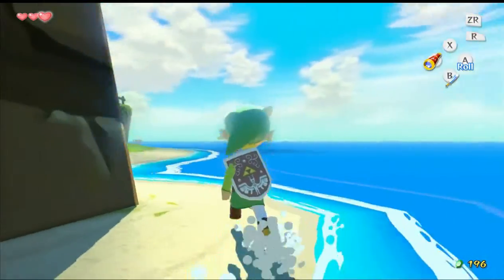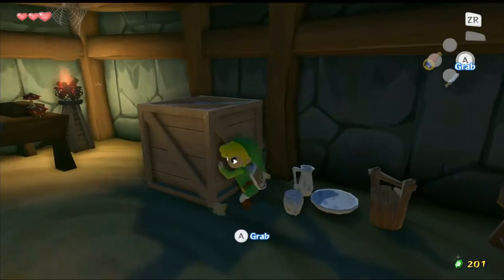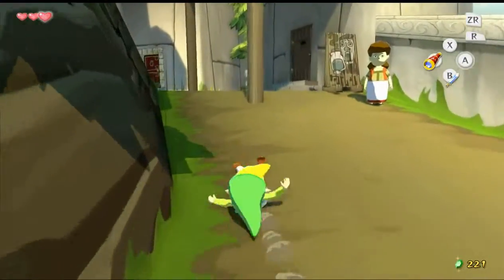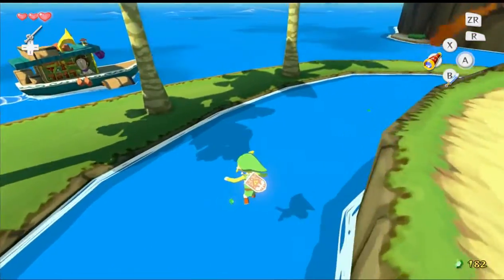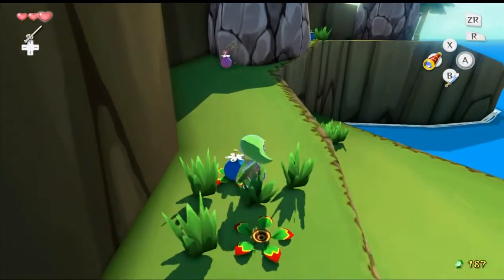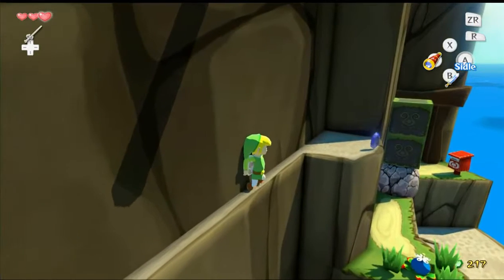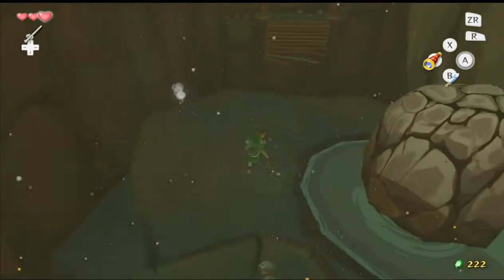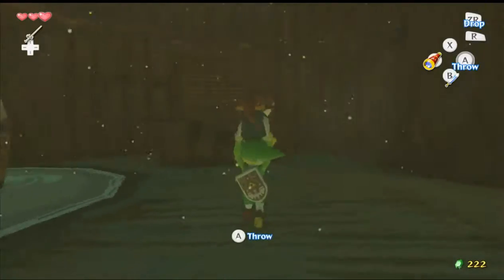The Legend Of Zelda Wind Waker HD [HERO MODE] 3 Heart Challenge Pt. 3 Dragon Roost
Part 3

We finally get our sail (from an Eskimo dude) and head to Dragon Roost Island. There we do some menial tasks in order to get to the first dungeon!